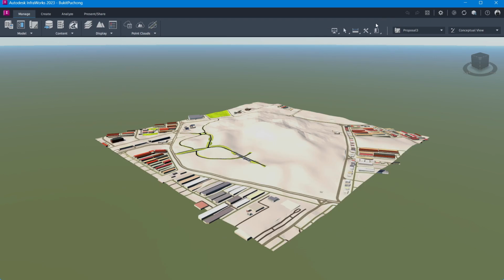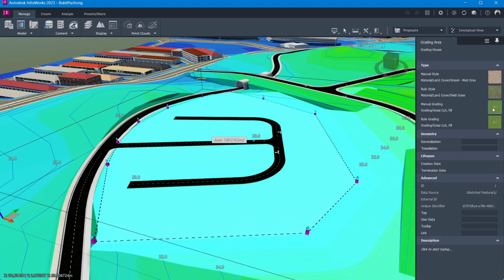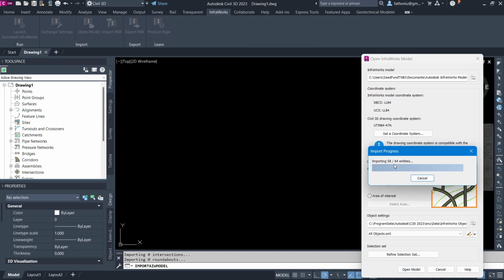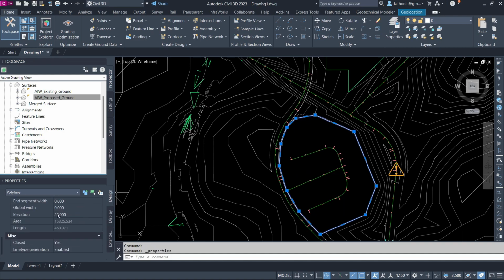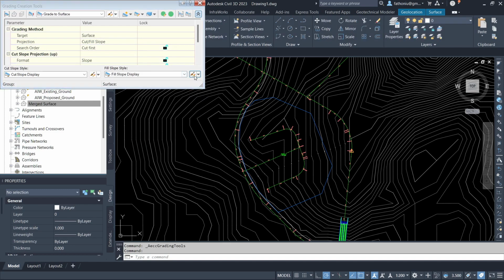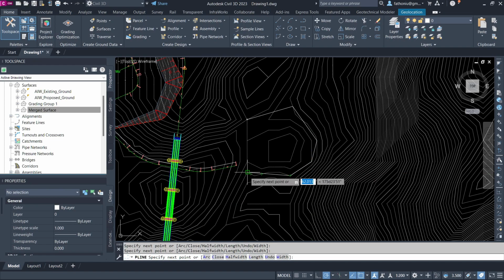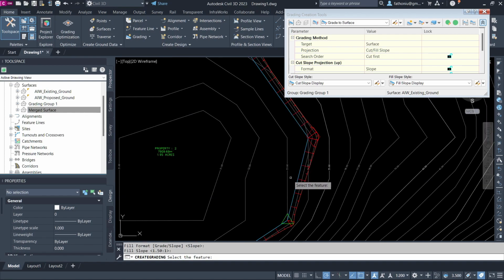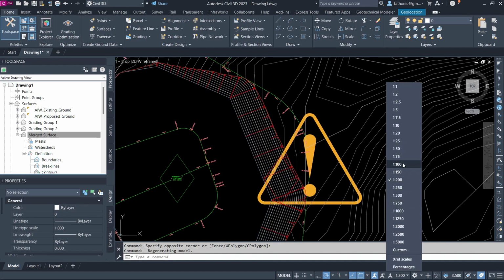InfraWorks to Civil 3D: Grading (#9)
In this video, we discuss the grading on Autodesk Infraworks and Autodesk Civil 3D